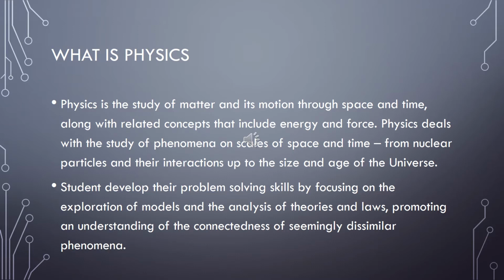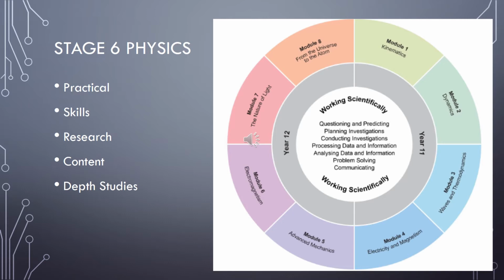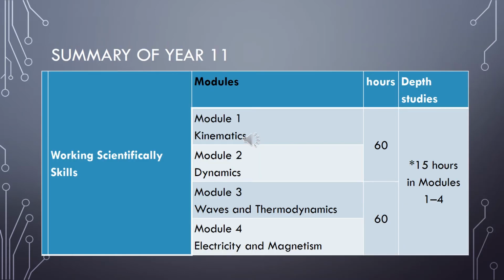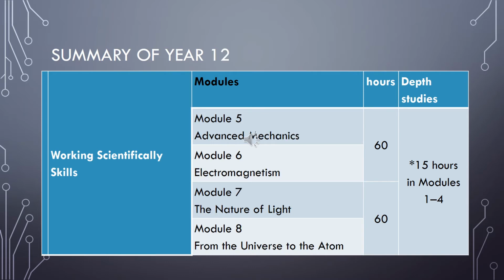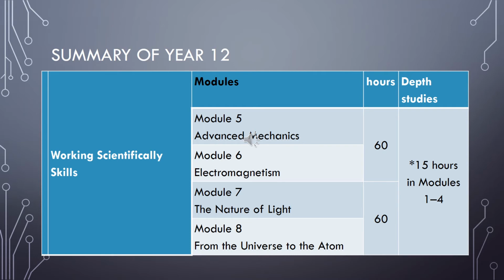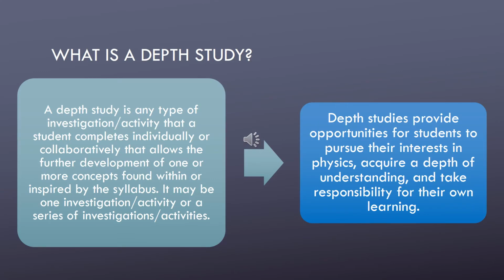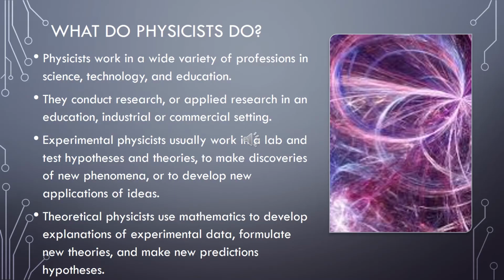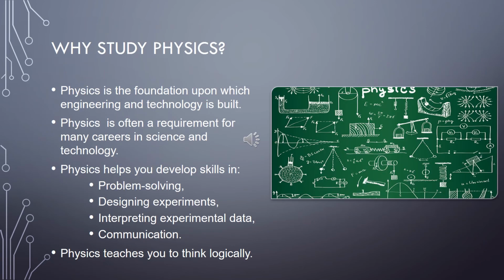Subject Selection 2021 Physics